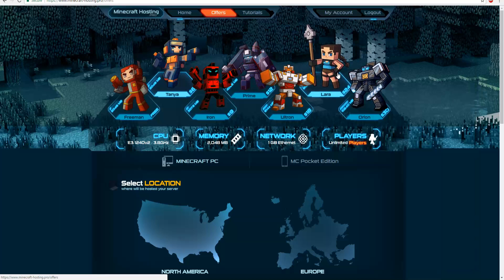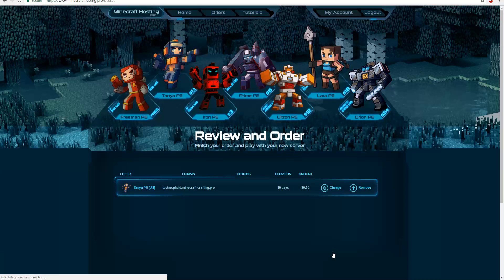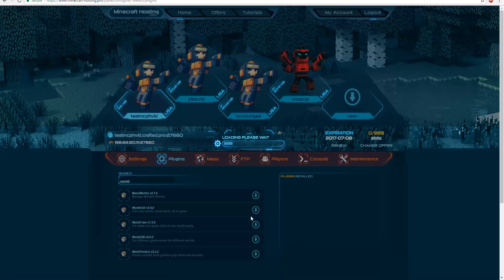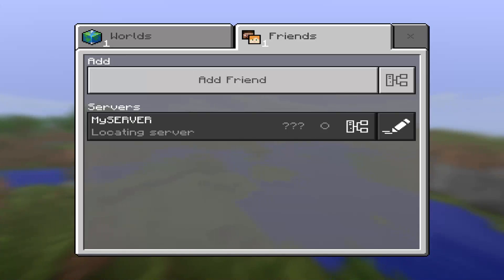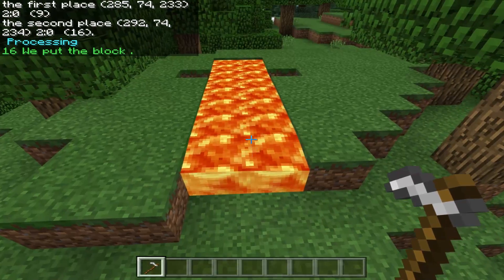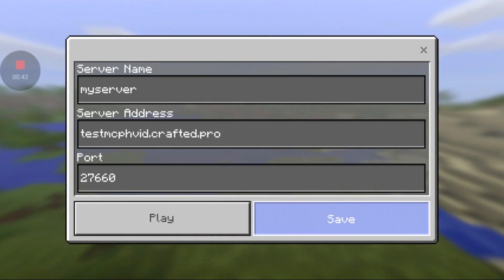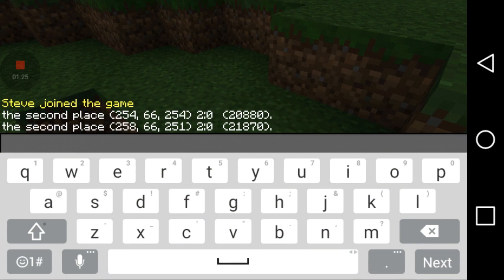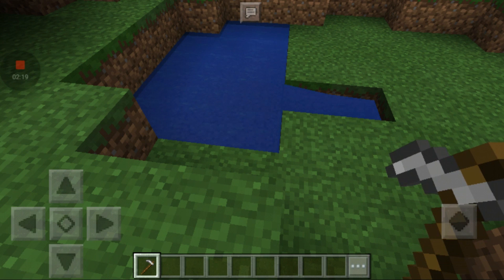How to make a Pocket Edition Server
How to make a Minecraft Pocket Edition Server! With Minecraft-Hosting.Pro!

   Steam ▬► SoulStriker
   Discord ▬► Striker#7929